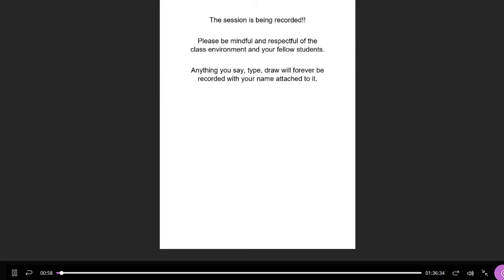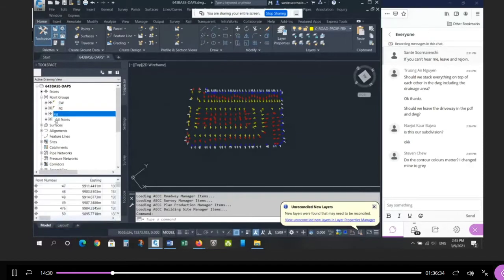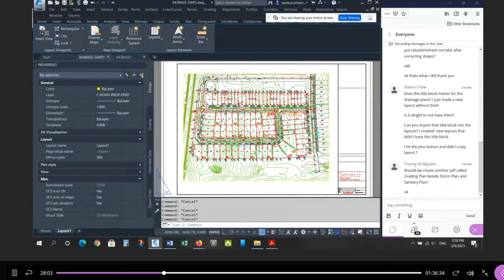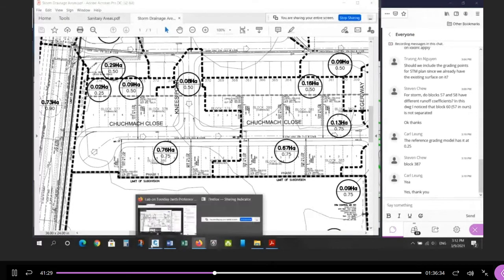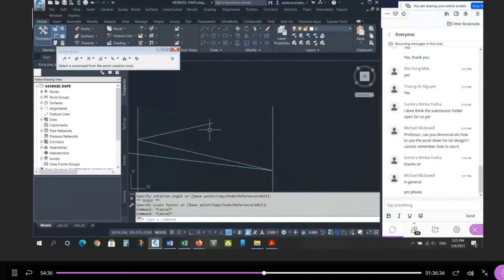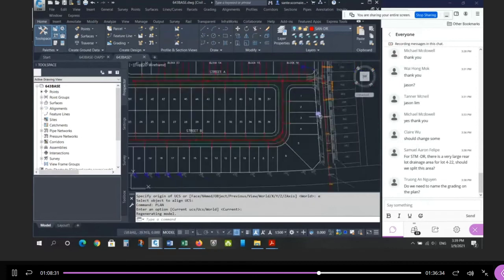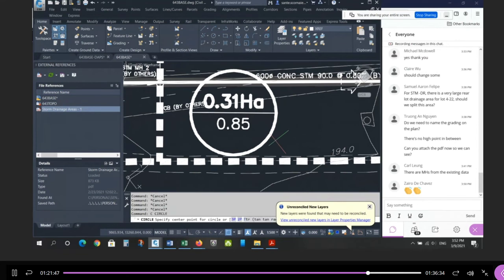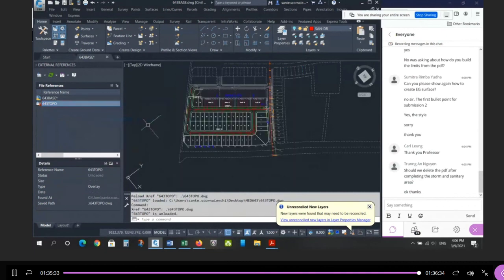3/09: FG surface, xref PDF